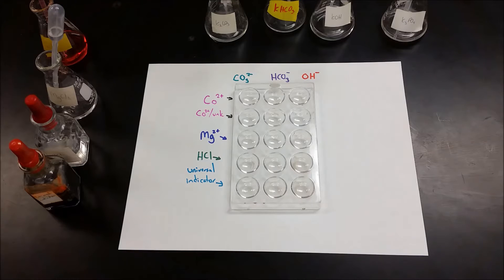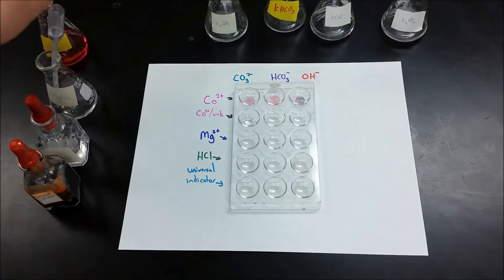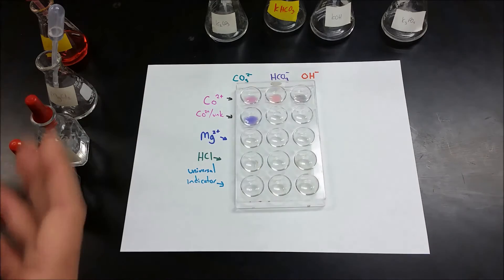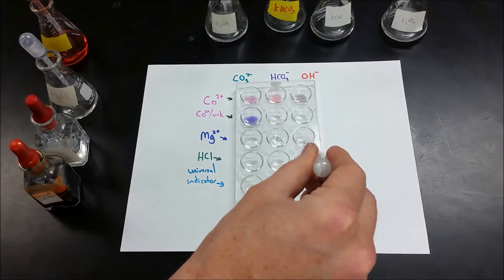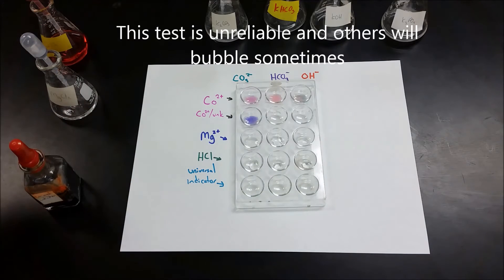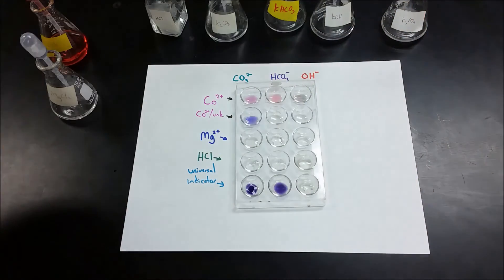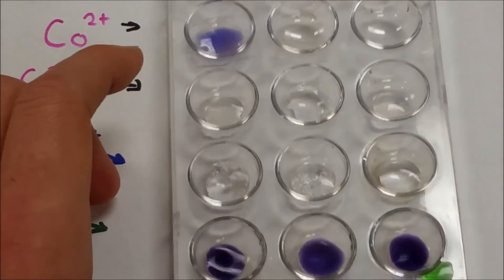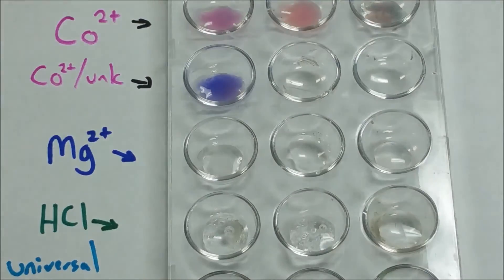Qual Lab - Bicarbonate, Carbonate, Hydroxide Test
How to differentiate between a bicarbonate, carbonate or hydroxide anion.  This is one of the most commonly mistaken tests because many things will give partial results so it is important to use all of the tests to differentiate between a bicarbonate and carbonate.  The cobalt (II) precipitate is important for determining hydroxides accurately.